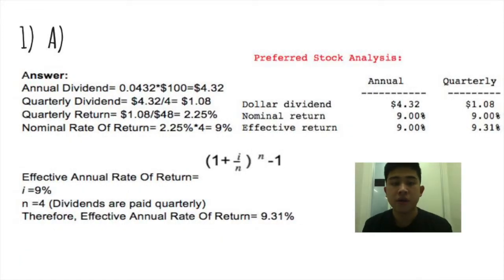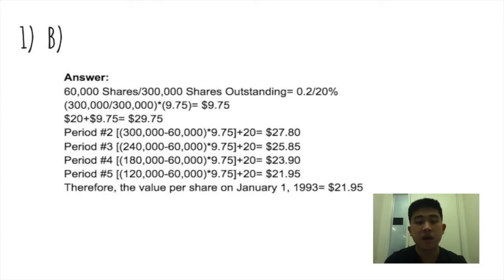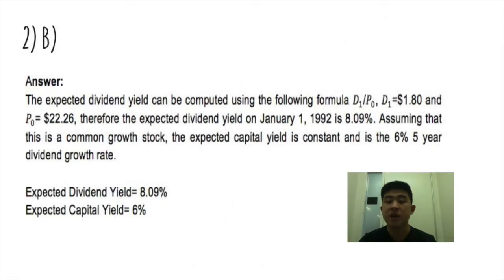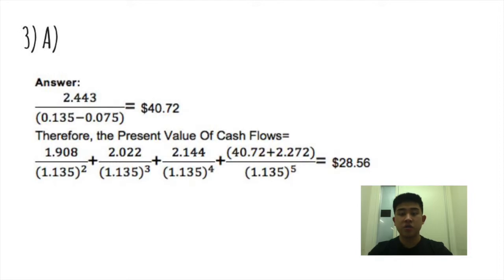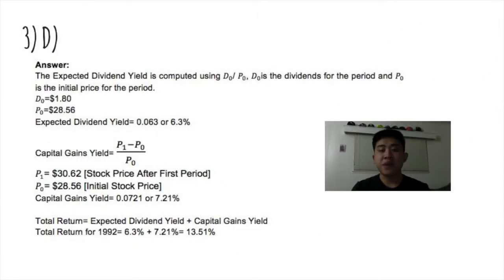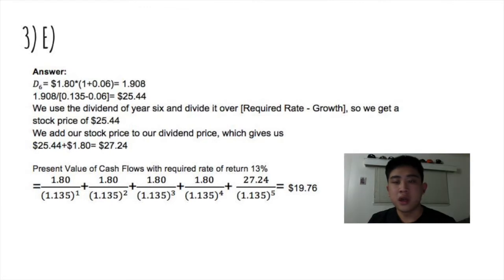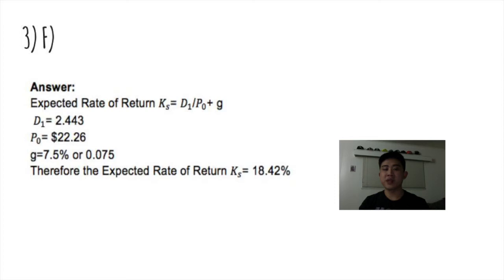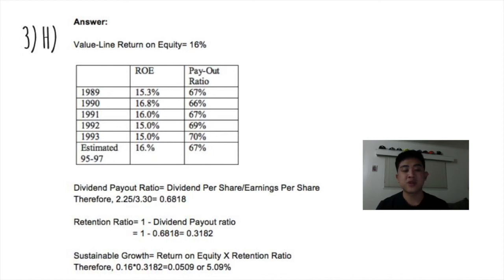FIN139 Case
FIN 139 Case